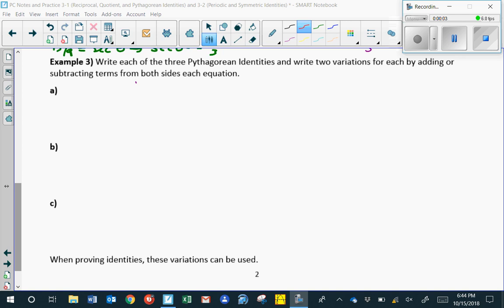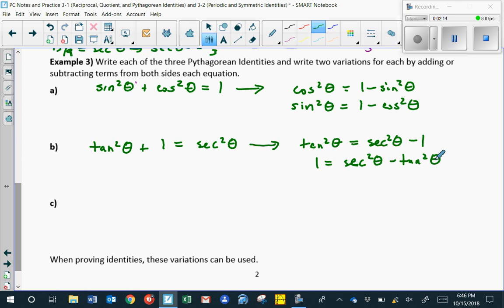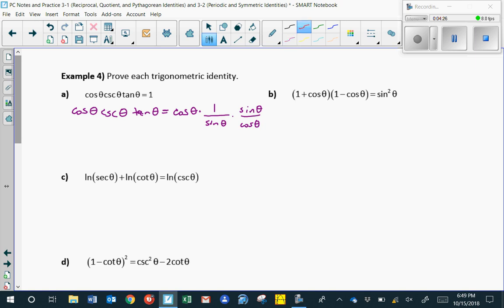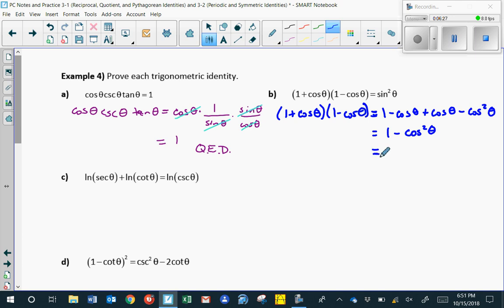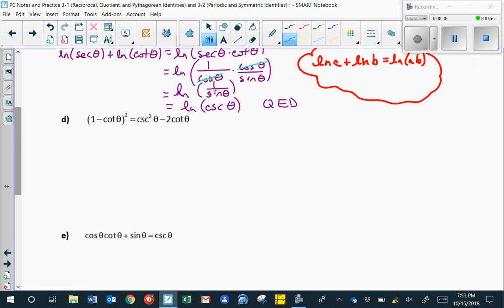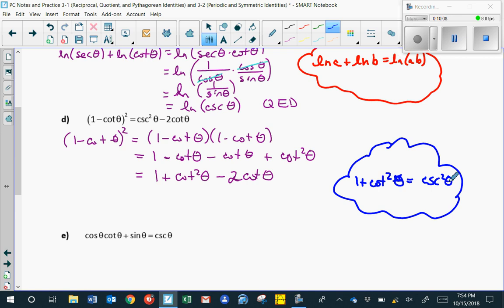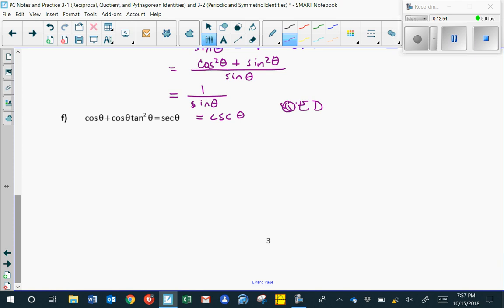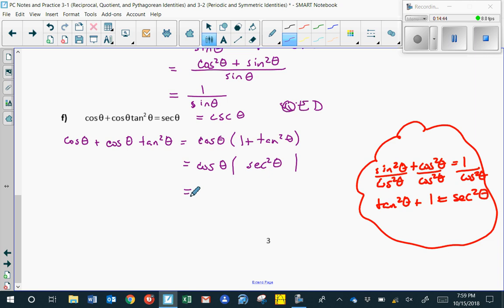PC Video 3 1b